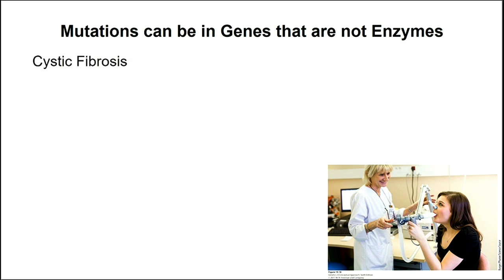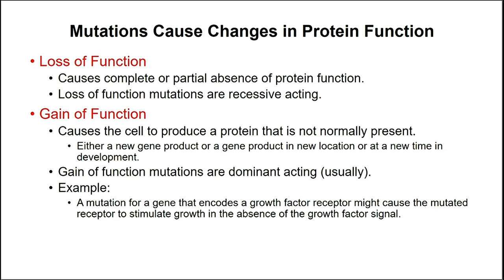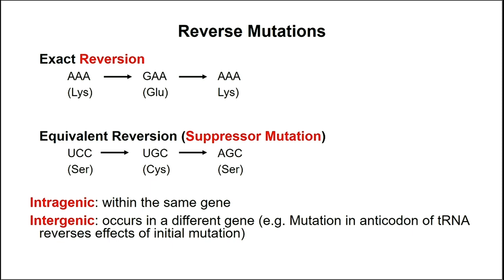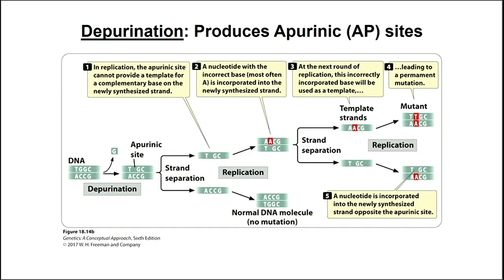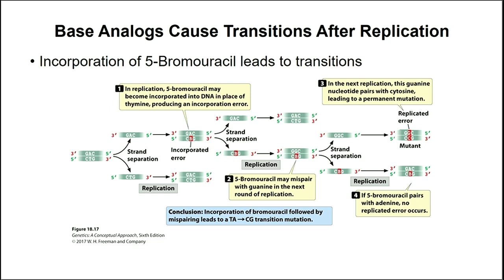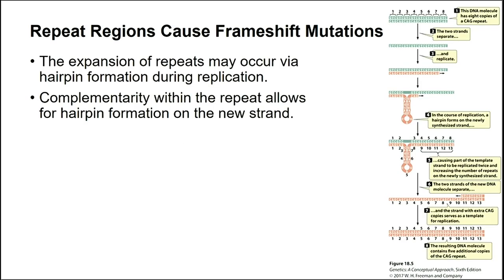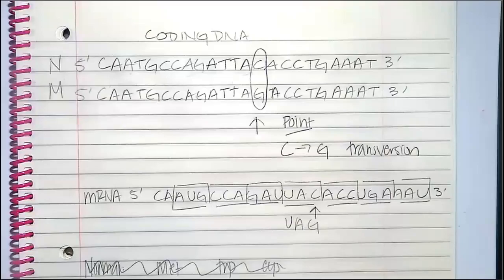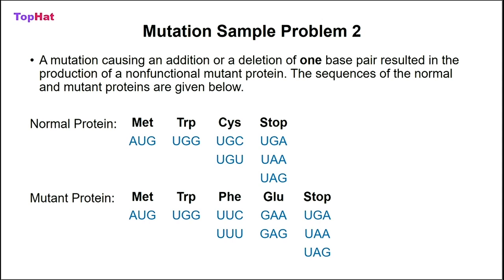GN 311 Exam 4A DNA Mutations